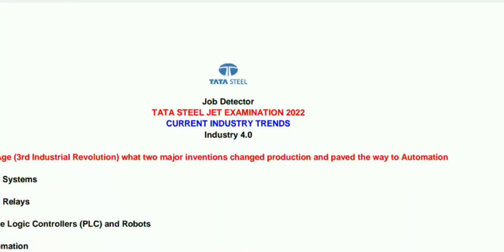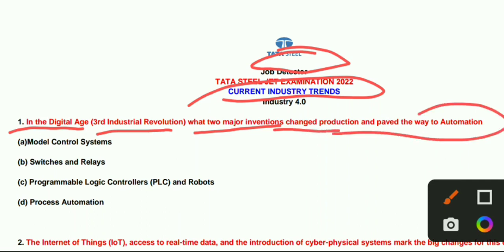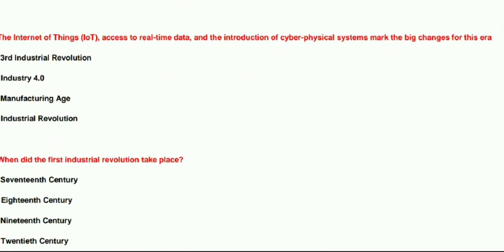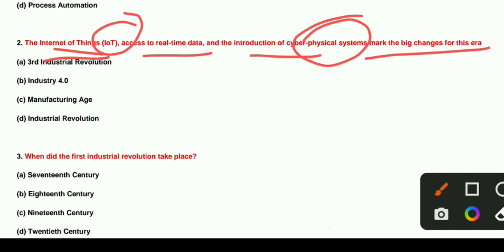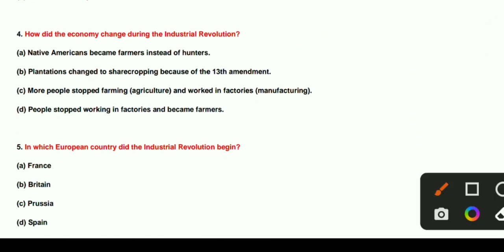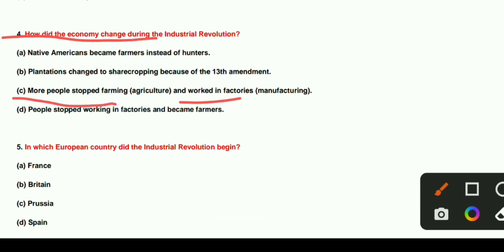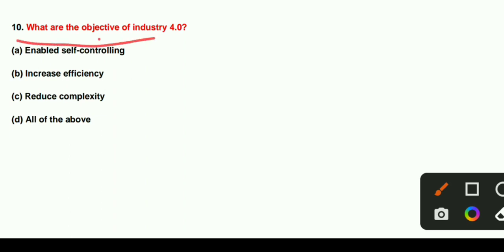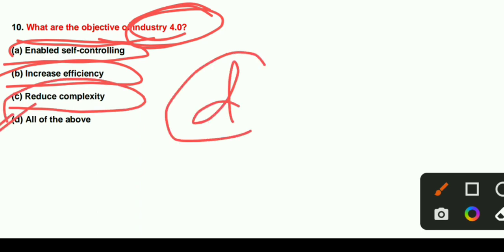CURRENT INDUSTRY TRENDS | Industry 4.0 | tata steel jet Exam Preparation | by megha maam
CURRENT INDUSTRY TRENDS classes
CURRENT INDUSTRY TRENDS important questions

CURRENT INDUSTRY TRENDS previous years questions
CURRENT INDUSTRY TRENDSsample paper

CURRENT INDUSTRY TRENDS classes for tata steel jet exam

job detector
tata steel jet classescurrent industry
trends classes for tata steel jet exam

tata steel jet classes 2022
tata steel jet 2022
tata steel jet salary after training
Current industry trends related mcq questions
Job detector